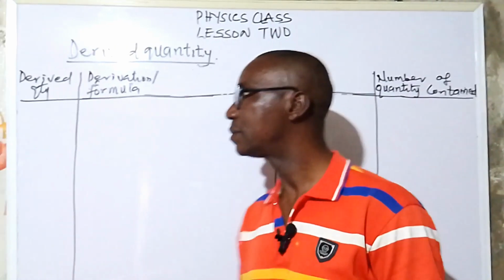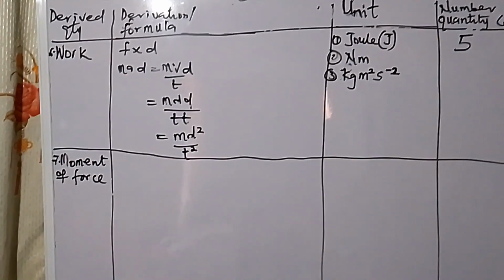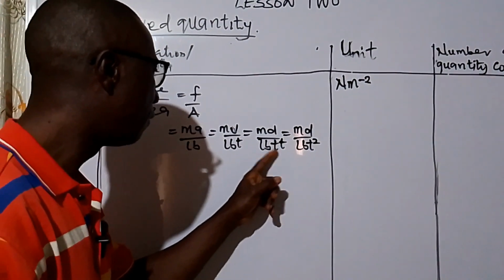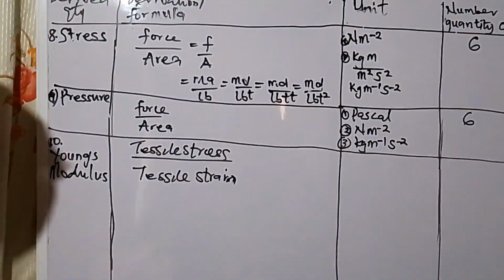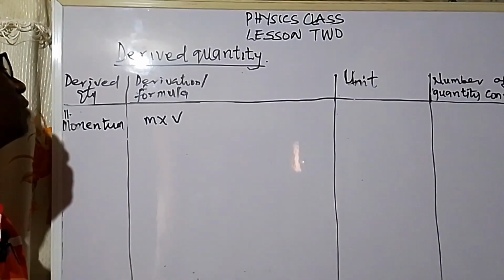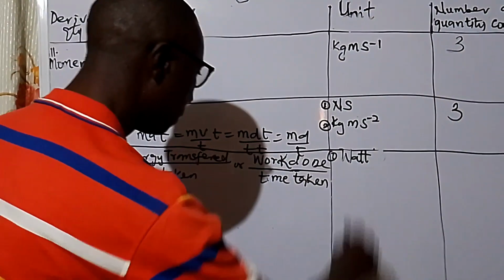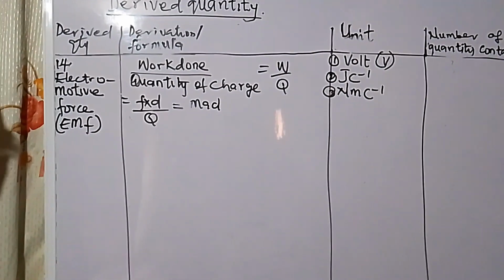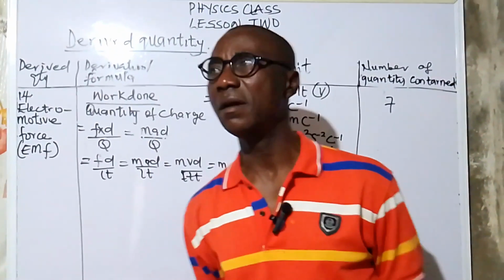PHYSICAL QUANTITY IN PHYSICS (made easy): 1B. (EXPANDED). DERIVED QUANTITY.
Physical quantities in physics Derived quantities,Units and Number of quantities

Derived Quantities:_
Derived quantities are physical quantities that can be expressed in terms of fundamental quantities. They are derived from the fundamental quantities through mathematical relationships. Examples of derived quantities include:
1. _Area_ (L²): measured in square meters (m²)
2. _Volume_ (L³): measured in cubic meters (m³)
3. _Speedmeasured in meters per second (m/s)
4. _Acceleration_ measured in meters per second squared (m/s²)
5. _Force_ measured in newtons (N)
6. _Energy_ : measured in joules (J)
7. _Power_ measured in watts (W)
_Key Points:_
- Derived quantities are expressed in terms of fundamental quantities through mathematical relationships.
- Understanding the difference between fundamental and derived quantities is crucial for problem-solving and analyzing physical phenomenon